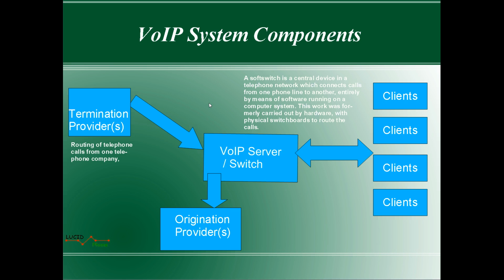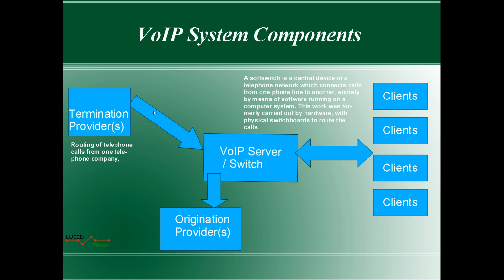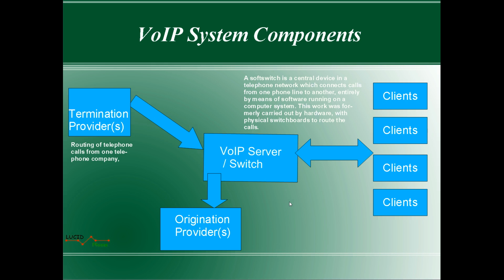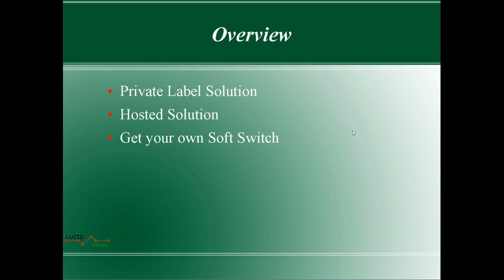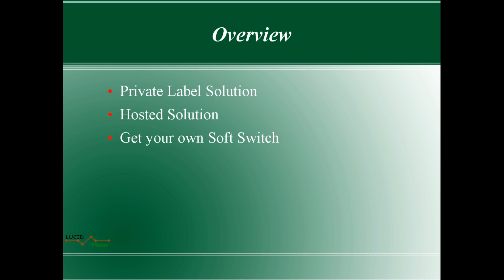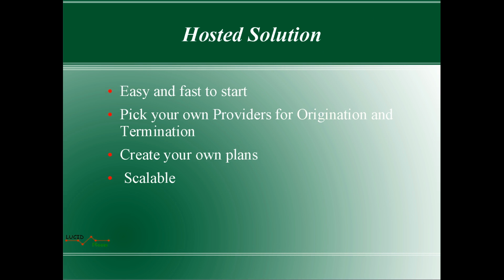How to Become a VoIP Service Provider?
This video explains how you can become a VoIP service provider.